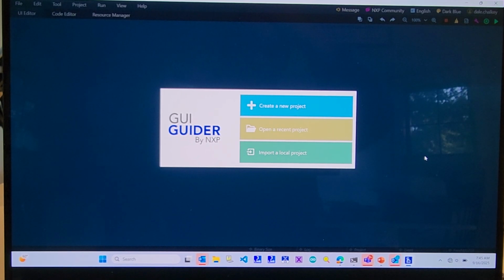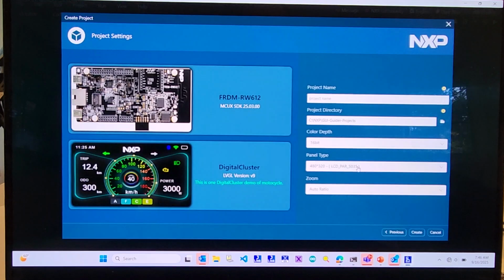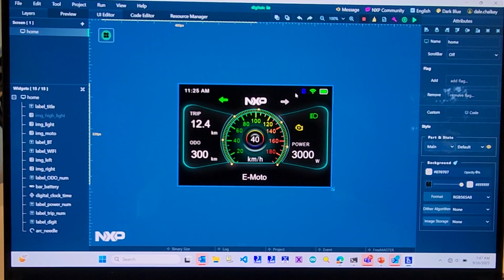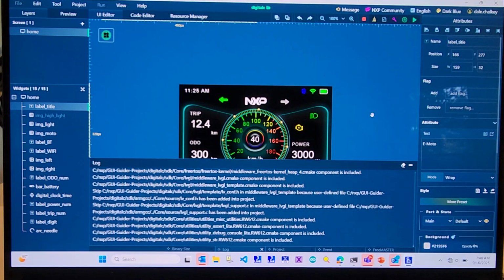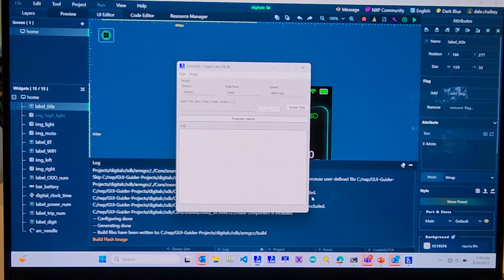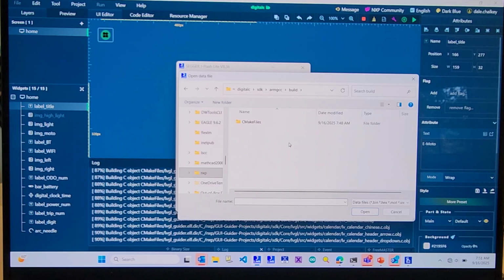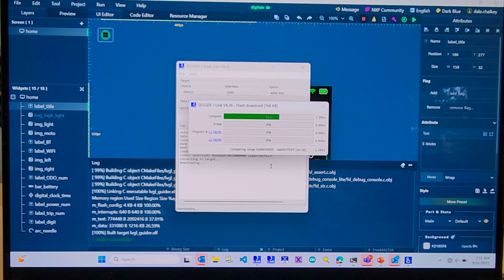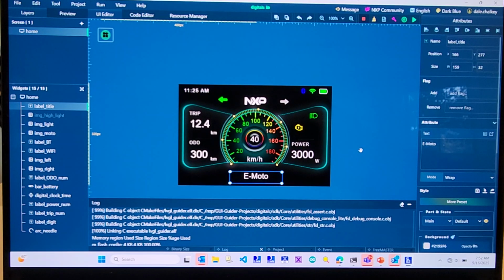NXP Freedom Board FRDM-RW612 LCD Example using GUI Guider & MCUXpresso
3:12 J-link Tool
3:25 Base Address 0x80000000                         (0x 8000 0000 seven zeros)
3:45 Select Bin File in Project/sdk/armgcc/build/xxx.bin
5:10 Change Address to 0x08000000

This training video shows you how to use the GUI Guider Graphical NXP tool along with the Freedom Board of the RW612 which offers many resources and features like Ethernet, Wi-Fi, and Bluetooth to name a few. We are also using the SEGGER programming tool because on the RW612 board it comes pre-programmed with the SEGGER JTAG debugger. In case the GUI Guider tool does not automatically program the binary into the target, you can use the SEGGER tool as a stand-alone feature tool to take the produced binary and flash it into the RW612 Freedom Board.